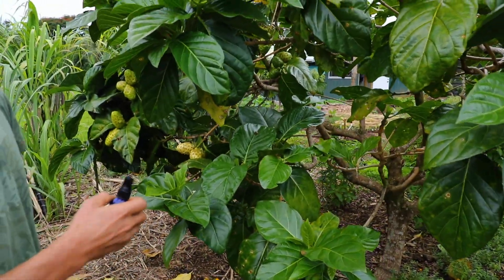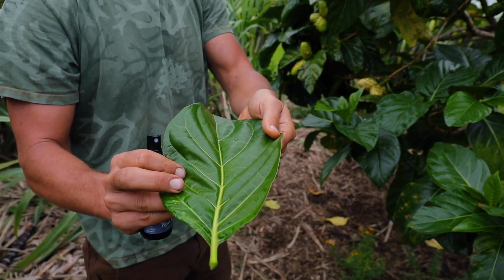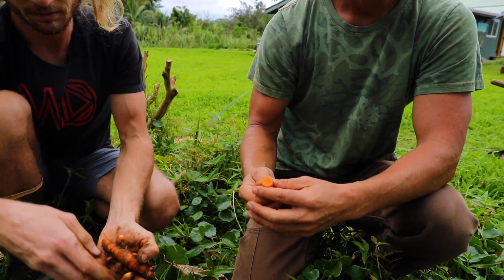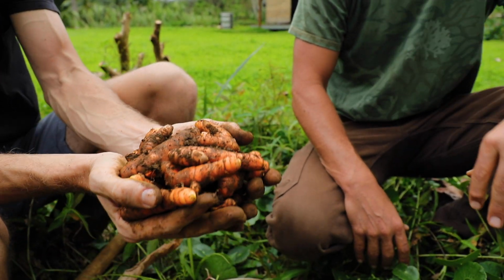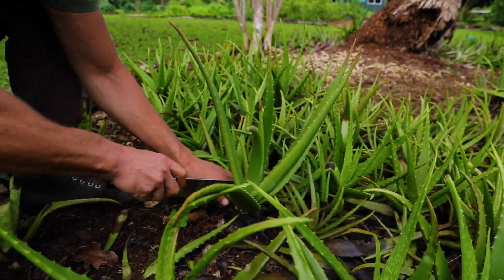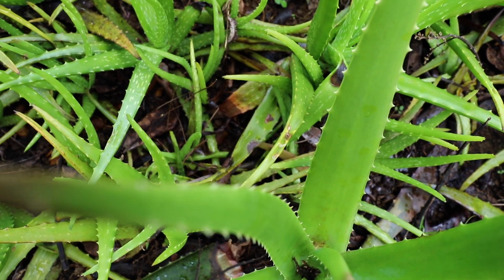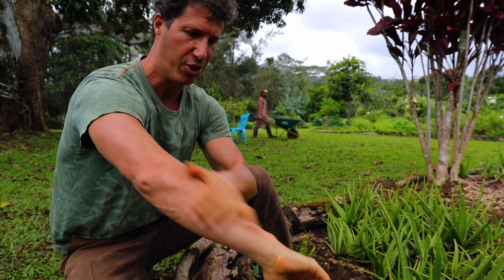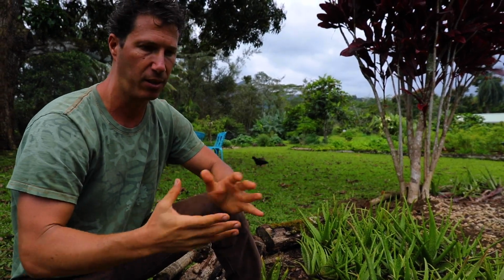How to Strengthen your Immune System with Noni, Turmeric, and Aloe Vera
Hang out with Doug as he strolls the gardens, highlighting a few plants that support our immune system. From Noni to Turmeric to Aloe, each of these plants fortify and protect our bodies in various ways, some of which you may find surprising. We also discuss emotional immunity and how diversification of plant medicines create a proactive foundation to support the health and wellbeing of the body.